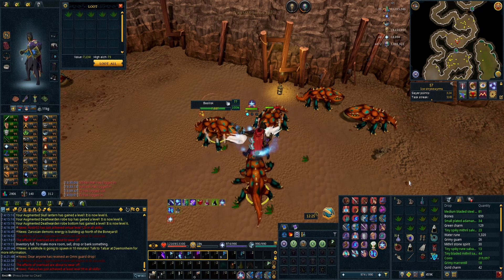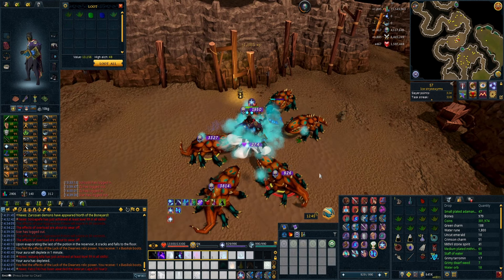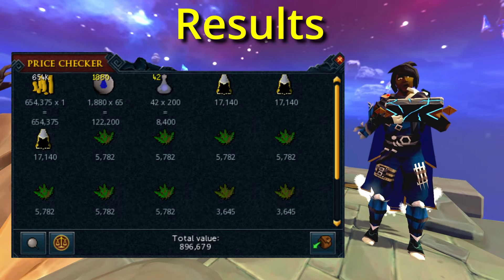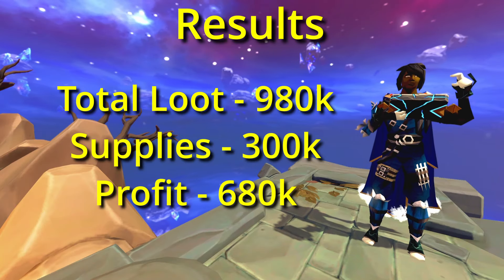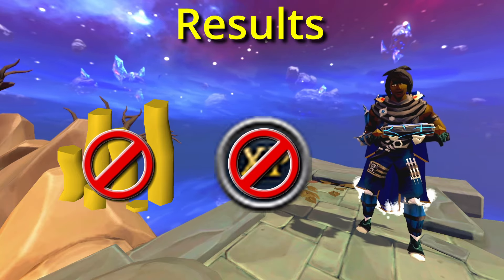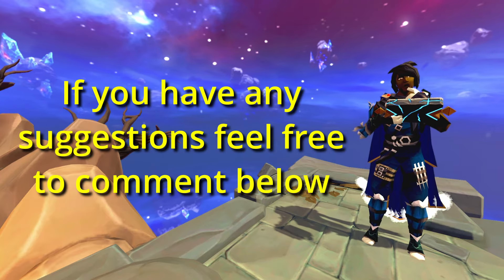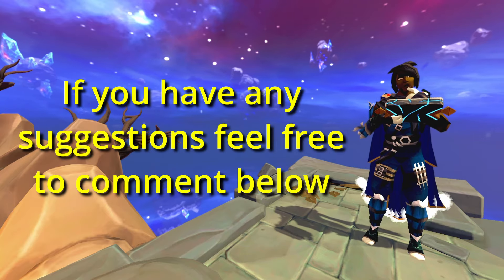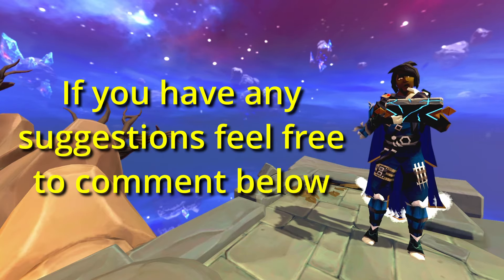Loot From 1000 Basilisks - Money Making Series runescape #2024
Loot from 1000 is a series of videos, where i defeat 1000 specific monsters, and price check the loot, is it worth doing for loot, or maybe experience, i will try to test out every single monster in RuneScape, i hope you guys will enjoy it!